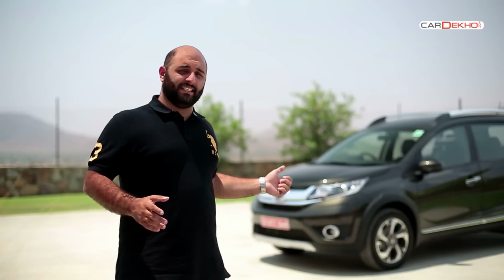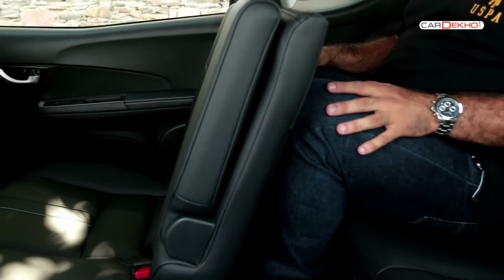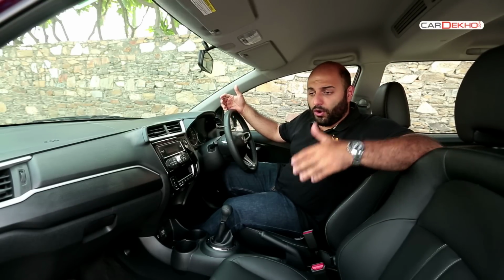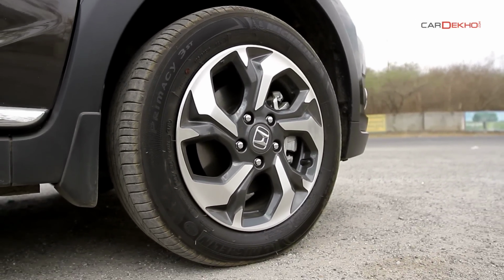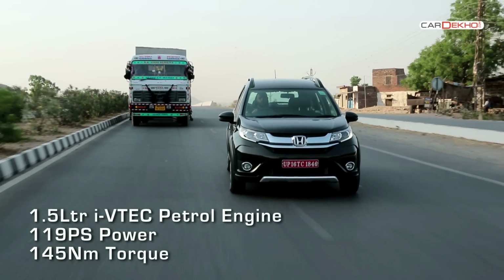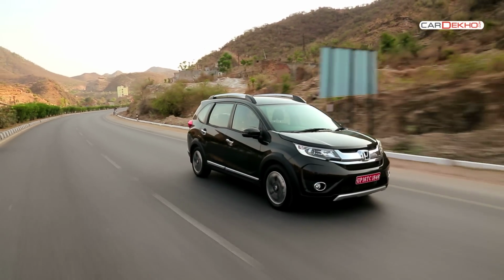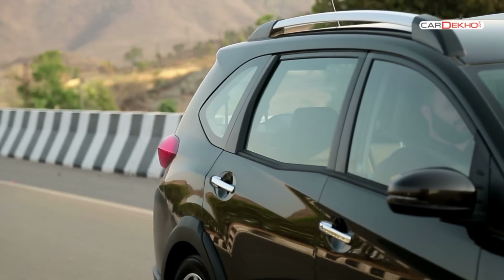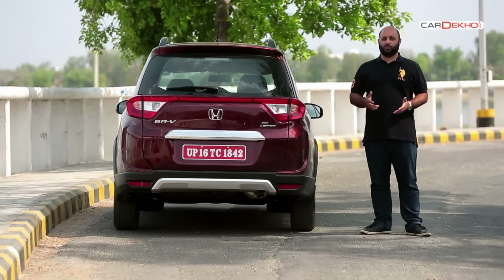Honda BR-V | First Drive Review | 2016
Watch the first drive video review of the new Honda BR-V 2016. For detailed review go to CarDekho.com.

Honda has launched their all new BRV at a price of Rs 8.75 lakh (ex-showroom, Delhi). With this, Honda is all set to enter the highly-competitive mid-size SUV space with its contender for the segment – the Honda BR-V. Based on the same platform that gave us the Brio hatchback, Amaze sedan and Mobilio MPV, the BR-V will directly target segment stalwarts like the Hyundai Creta and Renault Duster. Though it has similarities with the Mobilio in profile, the BR-V gets better interiors along with the stance of an SUV that will find favour with a large audience. We’ve already driven the BR-V and, with our first drive review, we give you the low-down on what we think of it.

The BR-V comes with Honda’s tried and tested duo of 1.5L petrol and diesel engines. The rev-happy i-VTEC petrol engine offers superior refinement levels and is smooth to operate. It produces 119PS of power and 145Nm of torque and comes mated with a new 6-speed manual gearbox and comes with an optional CVT auto-box as well.

The i-DTEC diesel motor produces 100PS of power and 200Nm of torque and comes mated with a 6-speed manual gearbox only. NVH levels are better than they are on the Amaze, though some engine noise does filter into the cabin and the motor faces turbo-lag below 1,500 rpm. It isn’t as nice to use as the petrol, but will be the motor of choice for the fuel-efficiency hungry buyer.

We think the BR-V is a good proposition for someone who wants a 7-seater in their garage, backed by the reliability of the Honda brand. It is an inoffensive package that many will like, but with rivals like the Hyundai Creta showing no signs of slowing down, Honda has to offer a more feature-loaded package to get buyers talking. Do you think the BR-V has what it takes to make it big in this immensely competitive segment? Let us know through the comments.

Honda BRV starts at 8.75 lakhs for the petrol and 9.90 lakhs for the diesel variant.
*All prices ex-showroom Delhi.

for the latest updates from the auto world.